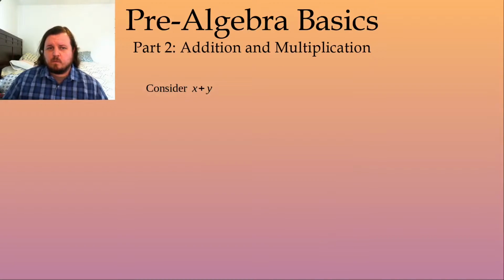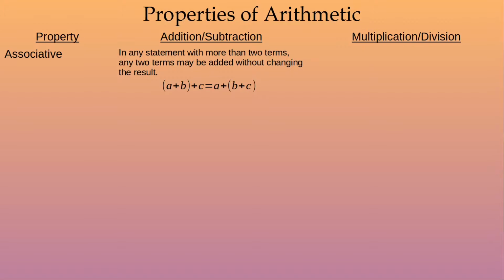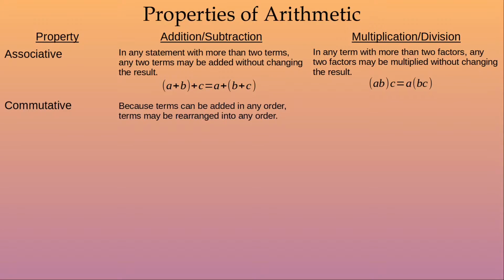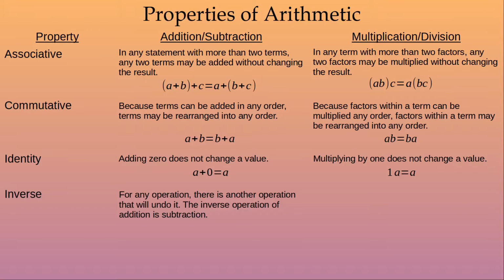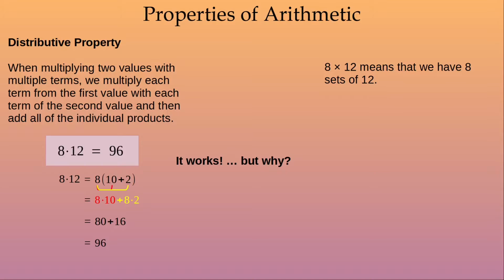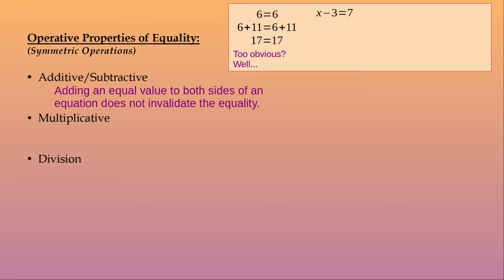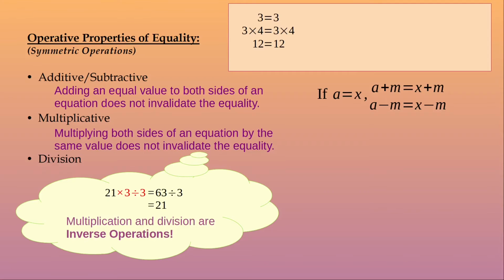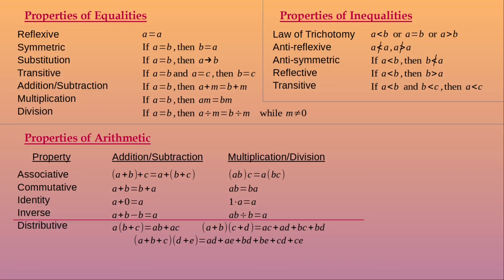Pre Algebra Basics 2: Properties of Arithmetic, Symmetric Operations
CONTENTS:
00:00 - Intro
02:16 - Properties of Arithmetic
03:08 - PoA Associative Property
07:30 - PoA Commutative Property
09:36 - PoA Identity Property
11:00 - PoA Inverse Property
13:15 - PoA Distributive Property
17:51 - Symmetric Operations / Properties of Algebra
18:13 - SO Additive/Subtractive

22:03 - SO Multiplicative
25:04 - SO Division
26:40 - A Few Quick Notes on Zero
27:11 - All of the General Forms